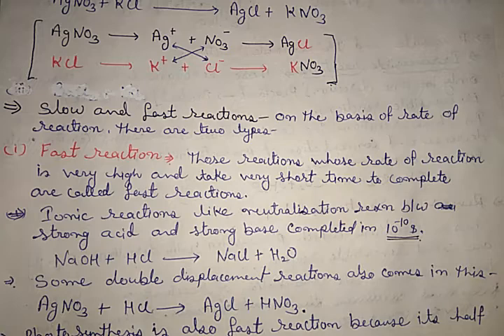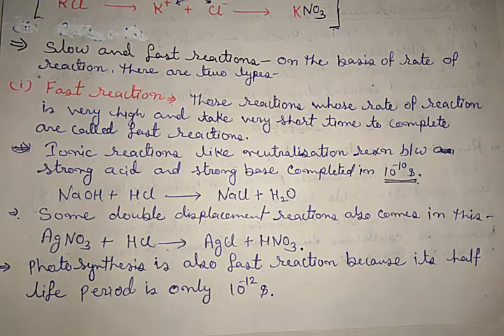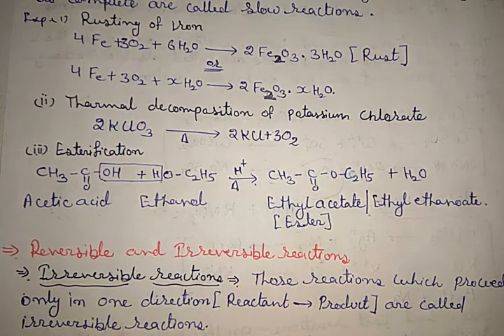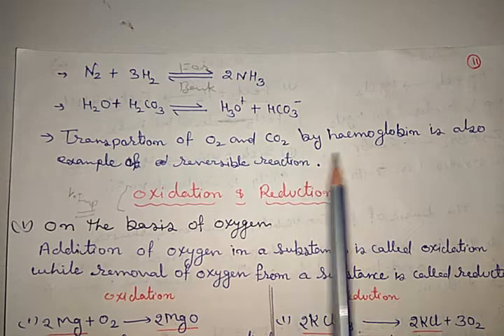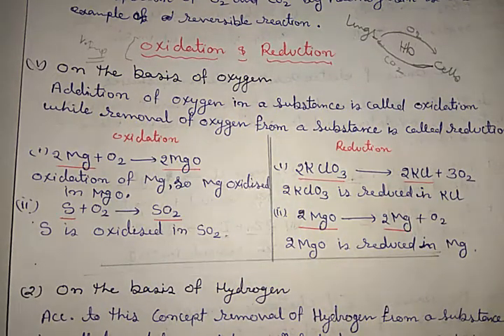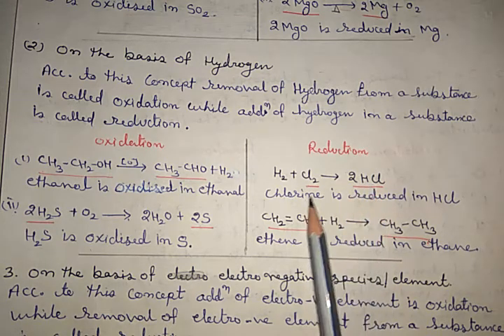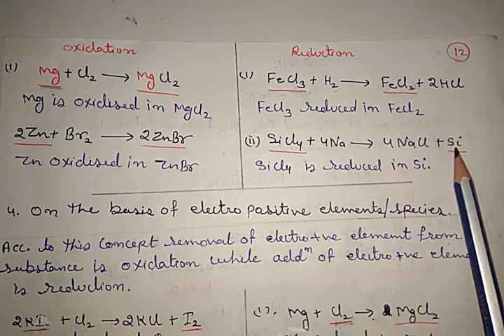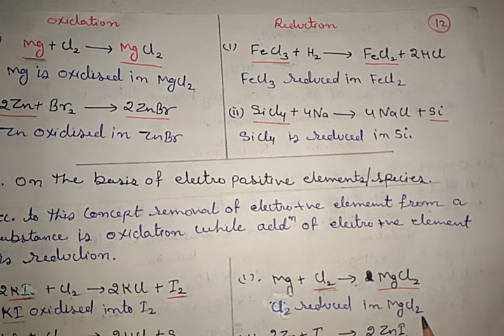Types of chemical reactions part 2 class 10 rbse